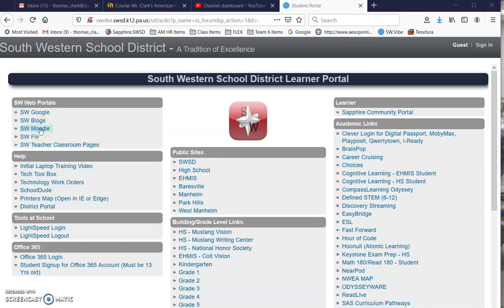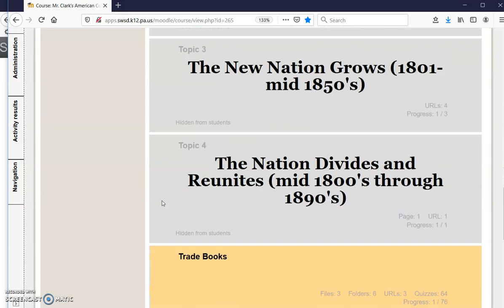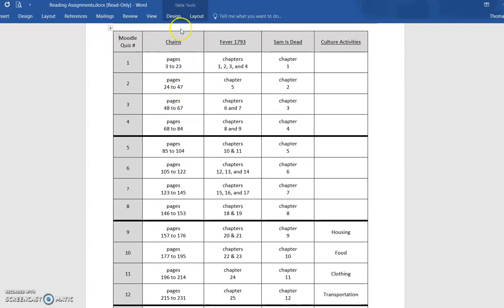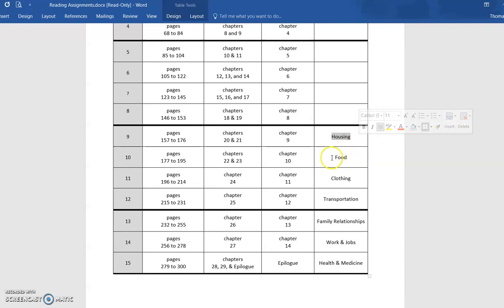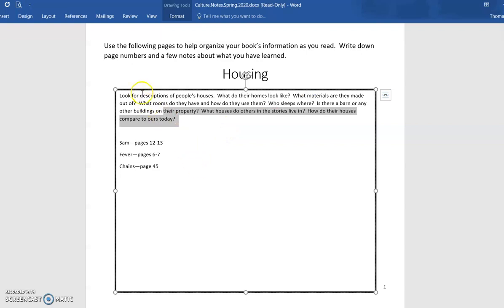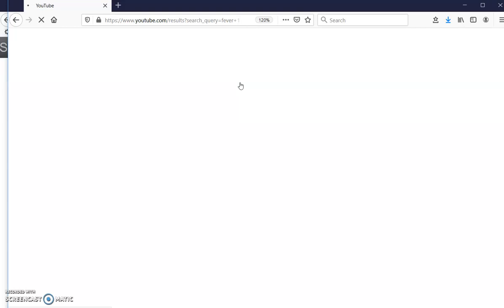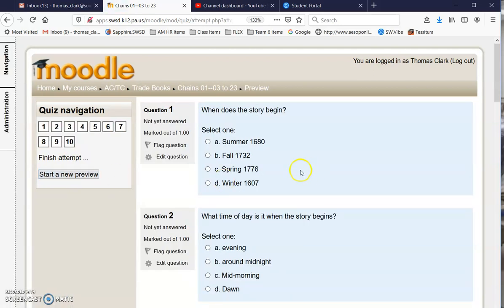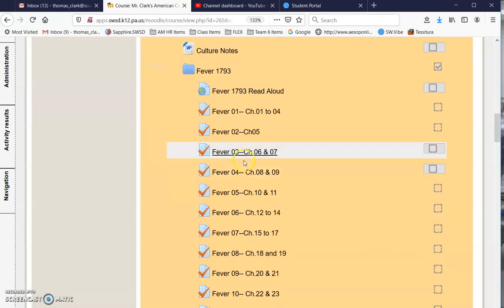Trade Book How To